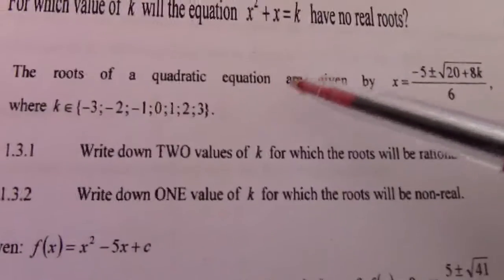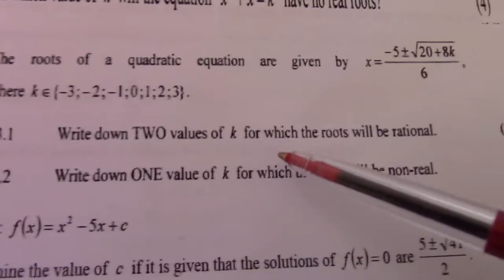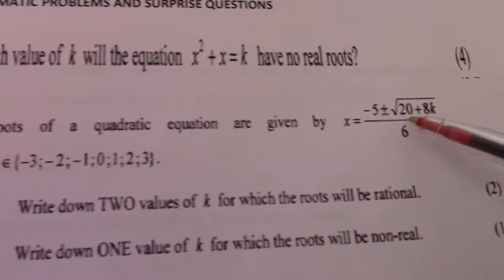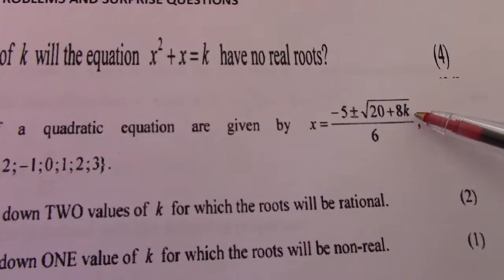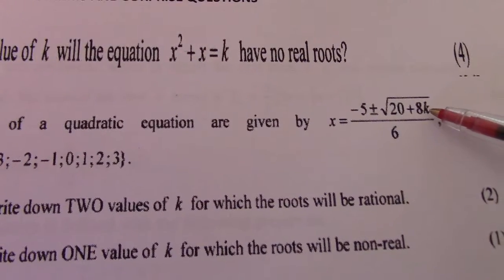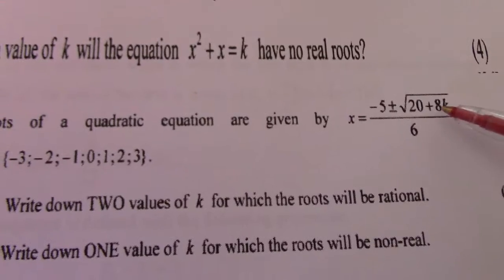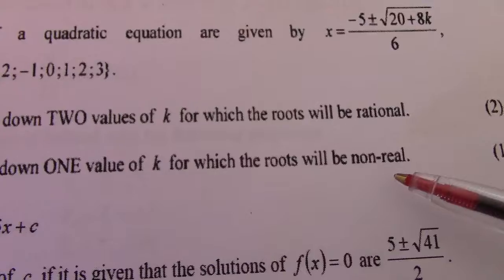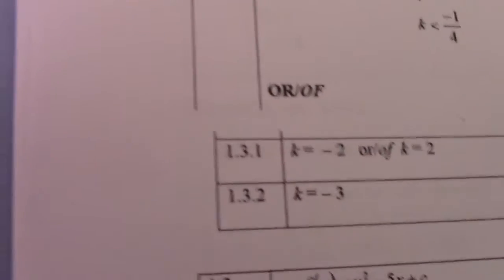GRD12 P1 PROBLEMATIC NATURE OF ROOTS SUBSTITUTION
Determining nature of roots given an quadratic equation partially simplified using quadratic formula